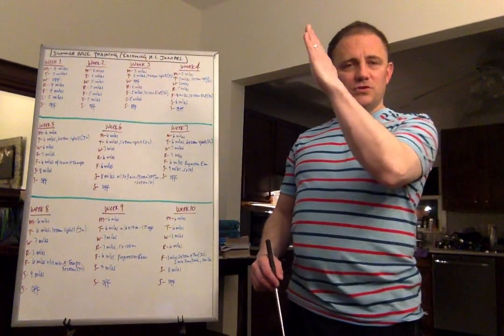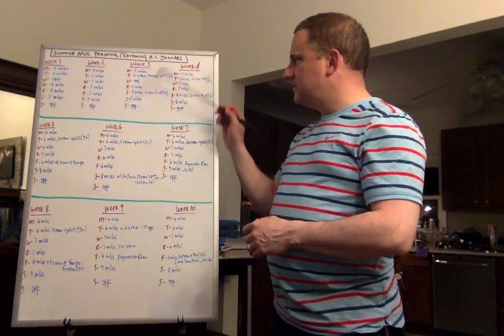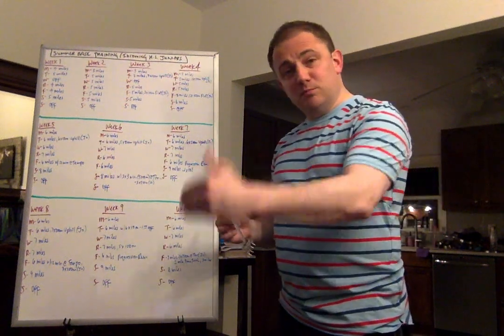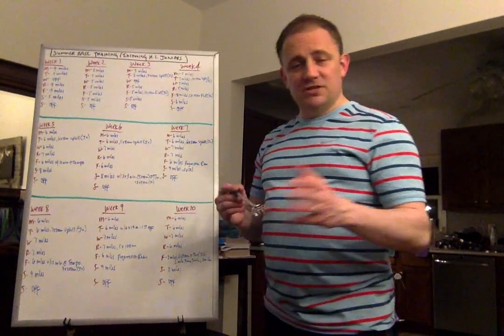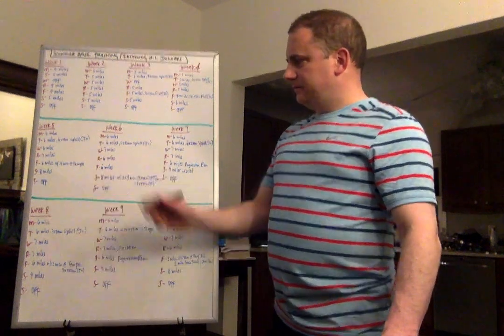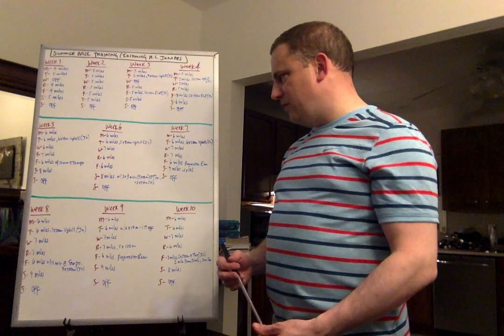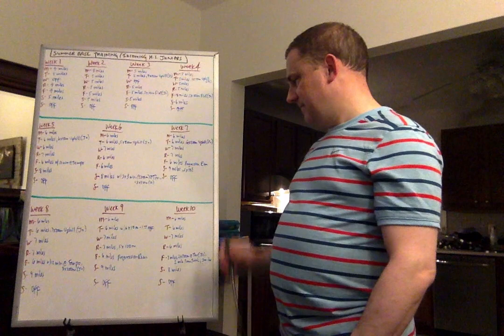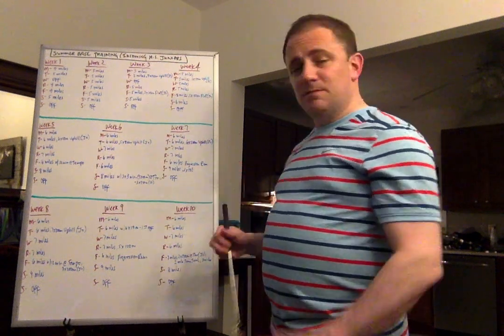Summer Base Training (Incoming H.S. Juniors) - FULLY DETAILED PLAN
Here is a 10 Week Summer Base Training Plan for Incoming HS Juniors

How to run the 2nd Half of your Races faster than the 1st Half: